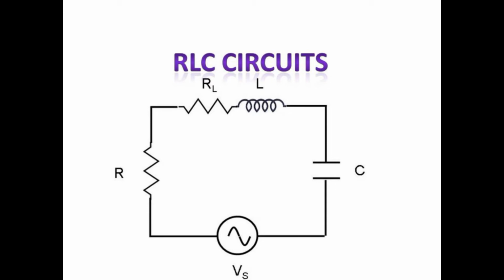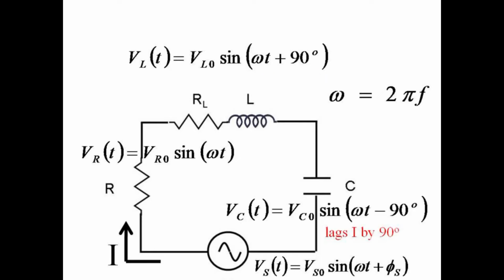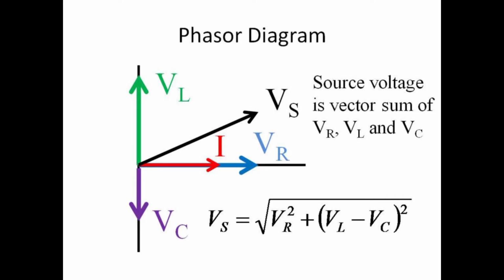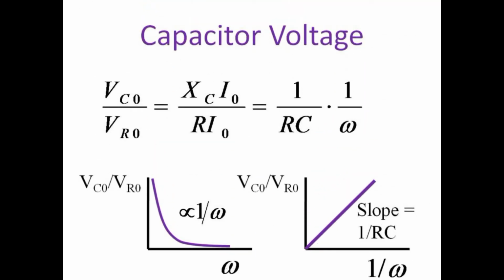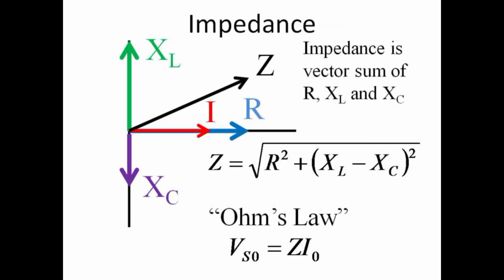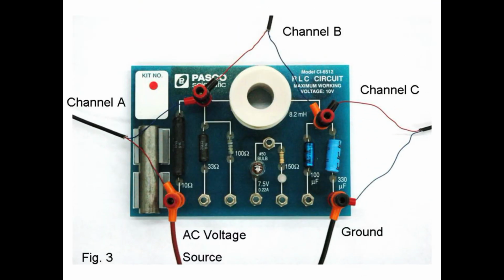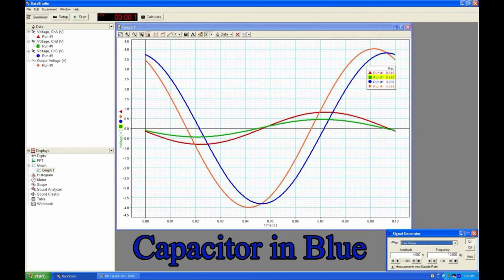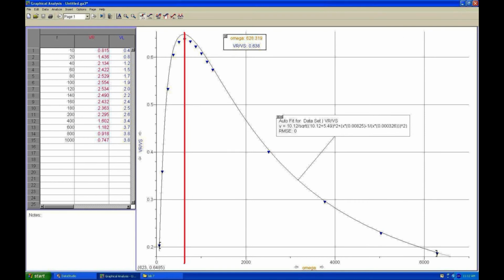Lab 7 RLC